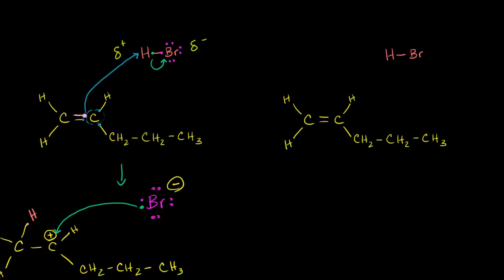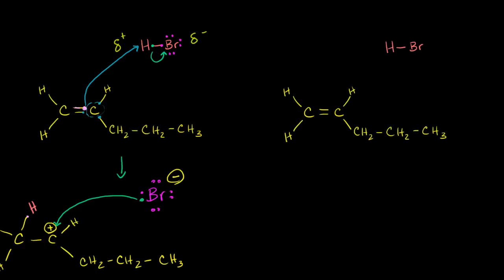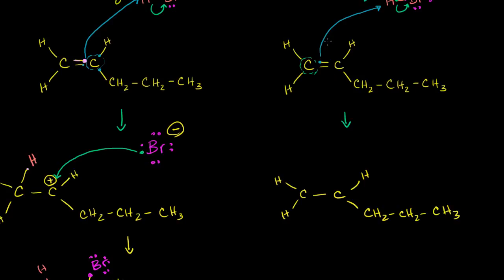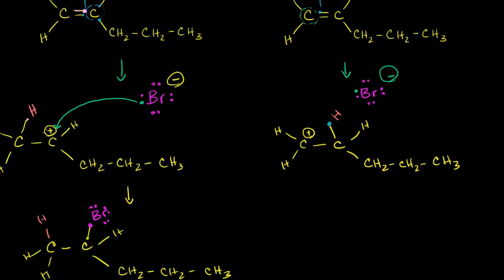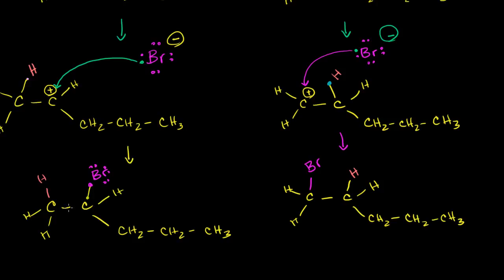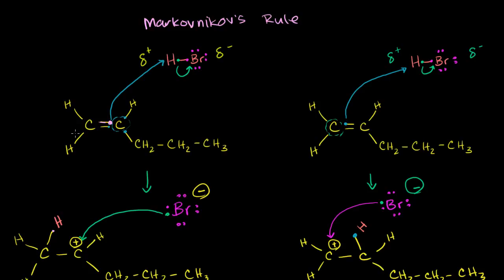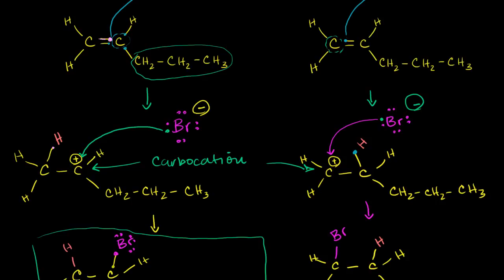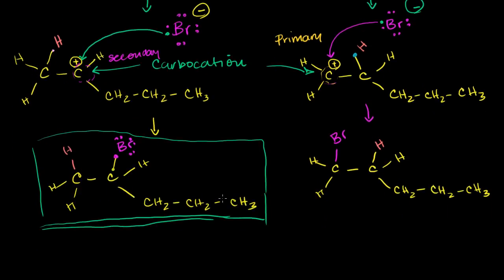028 Markovnikov's Rule and Carbocations